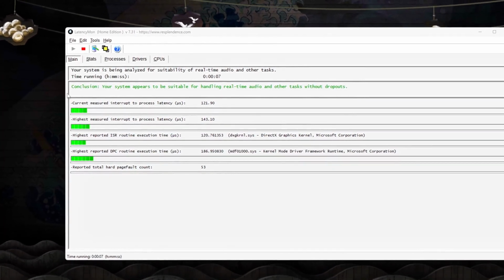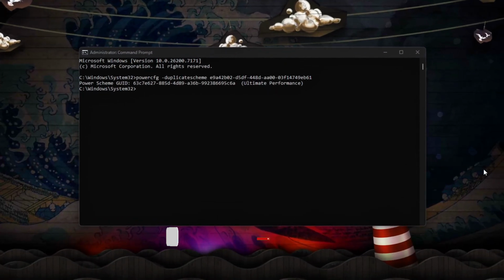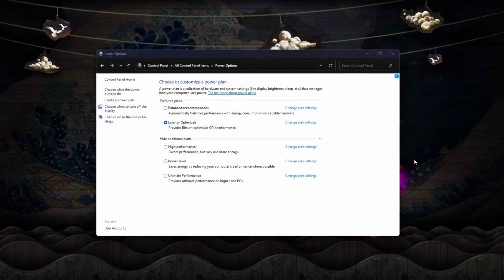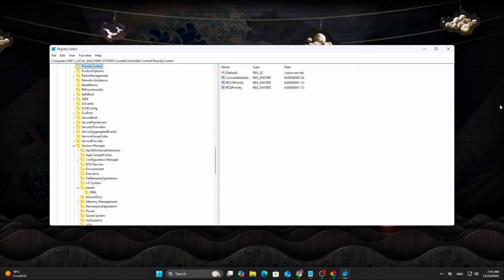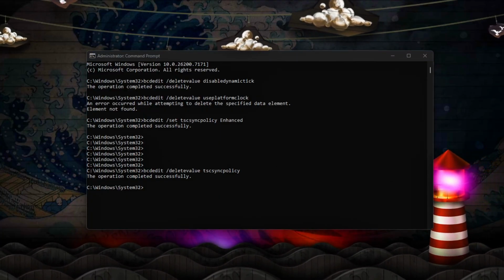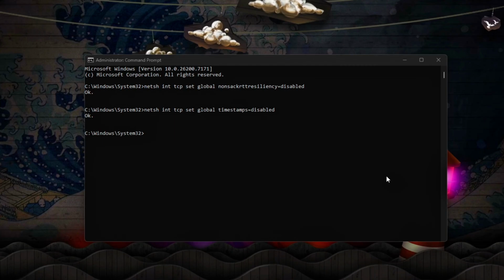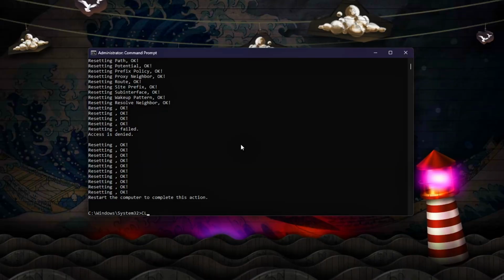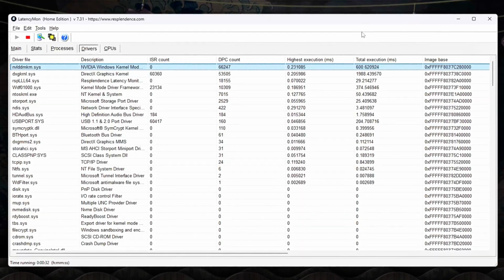Stutter-Free Gaming Guide – Fix LatencyMon Red Spike And Boost Responsiveness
If LatencyMon keeps going red, you’re hearing audio crackles, or your games randomly stutter even though your CPU “looks fine”… this guide is for you.
LatencyMon exposes the truth — DPC spikes, ISR delays, timer jitter, and bad network behavior can all create input delay, micro-stutters, and unstable gameplay.

Today, we’re doing a full low-latency cleanup, including:
custom power plan
hidden Windows timer settings
safe registry tweaks
network latency fixes
CMD cleanup for outdated timing overrides
full stack reset
Everything is safe, reversible, and tested — no dangerous kernel modifications.

🛠️ ALL Commands & Paths Used (Copy-Ready)

✔️ Step 1 — Create Latency Optimized Power Plan

CMD (Admin):
powercfg -duplicatescheme e9a42b02-d5df-448d-aa00-03f14749eb61
powercfg -changename SCHEME_CURRENT "Latency Optimized"
powercfg -setactive SCHEME_CURRENT

Optional (ONLY with good cooling):
powercfg -setacvalueindex SCHEME_CURRENT SUB_PROCESSOR CPMINCORES 100
powercfg -setacvalueindex SCHEME_CURRENT SUB_PROCESSOR PROCTHROTTLEMAX 100
powercfg -setactive SCHEME_CURRENT

✔️ Step 2 — Fix Windows Timer Resolution Behavior

Run → regedit
Registry Path:
HKEY_LOCAL_MACHINE\SYSTEM\CurrentControlSet\Control\Session Manager\Kernel
Create DWORDs:
GlobalTimerResolutionRequest = 1
GlobalTimerResolutionInterval = 5000

✔️ Step 3 — Improve Interrupt & Driver Responsiveness

Regedit
Path:
HKEY_LOCAL_MACHINE\SYSTEM\CurrentControlSet\Control\PriorityControl

Create DWORD:
Win32PrioritySeparation = 26
Revert → change value back to 2

CMD Cleanup
bcdedit /deletevalue disabledynamictick
bcdedit /deletevalue useplatformclock
bcdedit /set tscsyncpolicy Enhanced

Revert:
bcdedit /deletevalue tscsyncpolicy

✔️ Step 4 — Reduce Network Latency (Safe)

CMD (Admin):
netsh int tcp set global nonsackrttresiliency=disabled
netsh int tcp set global timestamps=disabled
netsh int tcp set supplemental internet congestionprovider=ctcp

Revert:
netsh int tcp set supplemental internet congestionprovider=default

✔️ Step 5 — Reset Network & Latency Stack

ipconfig /flushdns
Restart afterward.

🧪 LatencyMon Results You Should See
Reduced ISR / DPC latency
Lower hard pagefaults
No more NDIS.sys and ACPI.sys spikes
More stable execution times
Smoother inputs during gaming
If one driver still spikes, it’s usually Wi-Fi drivers, audio devices, RGB software, or outdated GPU drivers.

💬 Final Note
You've just applied the cleanest, safest, deepest latency optimization for Windows — power, timers, networking, driver responsiveness, and system timing all fixed.